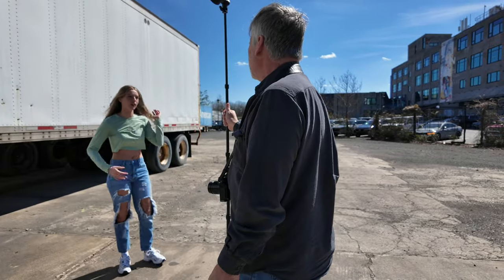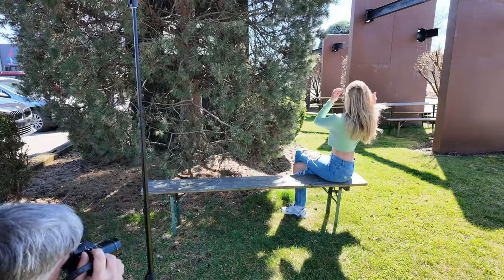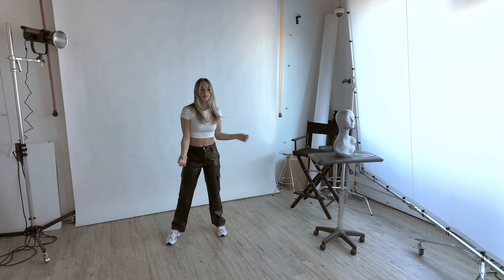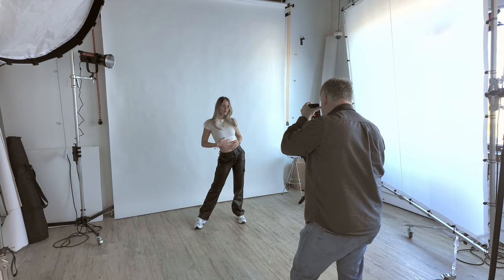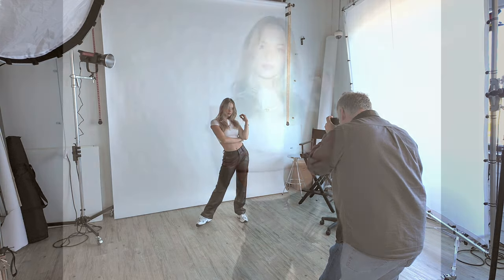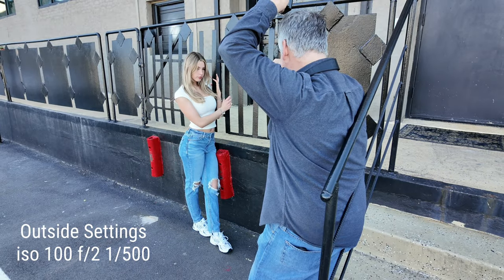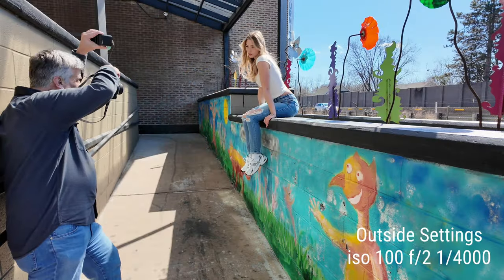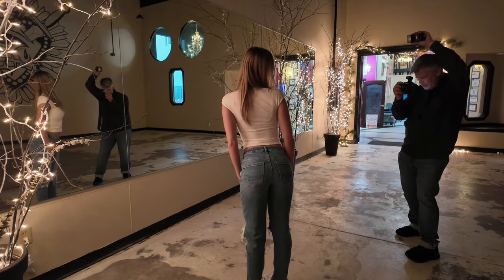Nikon ZF + Pocket Flash = Fun! Plus the TTArtisan 50mm f/1.4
This is just a Quick Look at the Nikon ZF with the Nikon 40mm f/2 with a handheld Godox V350 flash - it’s a fun, portable run and fun setup that one, won’t break the bank and two, won’t break your back.  Plus a few shots from the TTArtisan 50mm f/1.4

Gear I used for this shoot and my Favorite Gear

My Instagram and Threads feed @kaskophoto